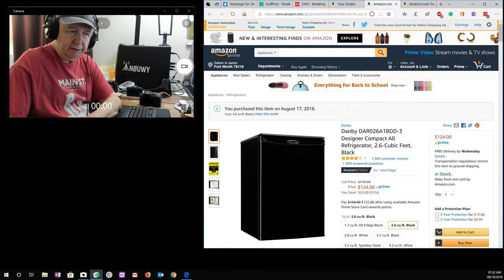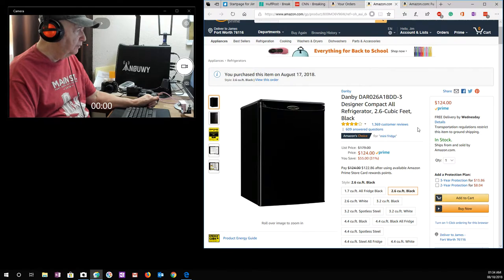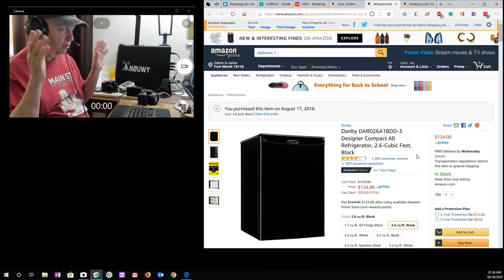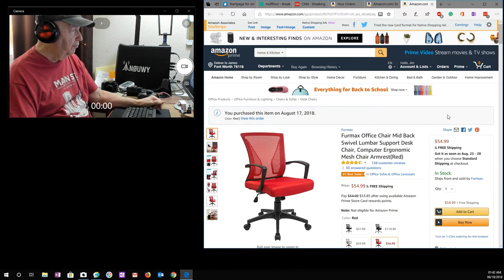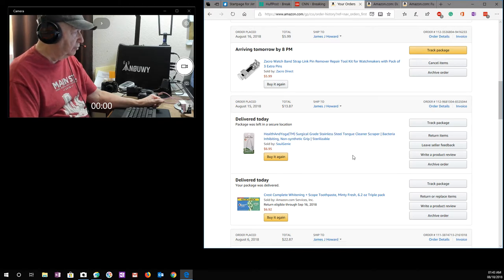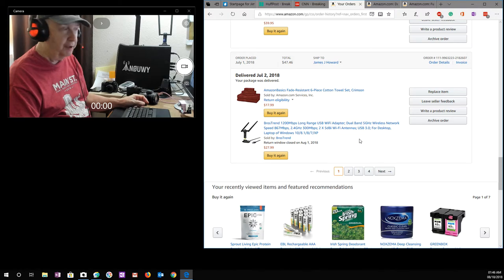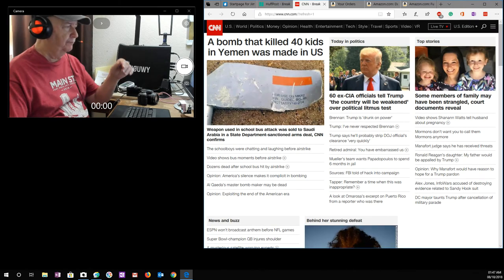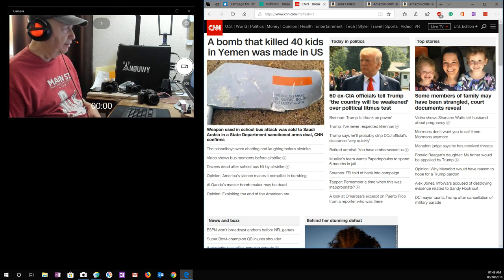ShowMeVideo - Tongue Scraper to Compact Refrigerator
A ShowMe Video from Jim Howard. All the stuff you do not need to know but he is going to tell you anyway.

I got a new compact refrigerator on the way.
I ordered another office chair.
I got my tongue scraper.

$50.00 Office Chair @Amazon

Amazon Store